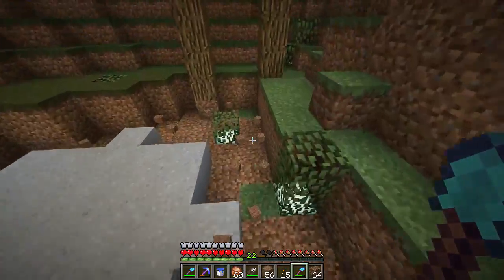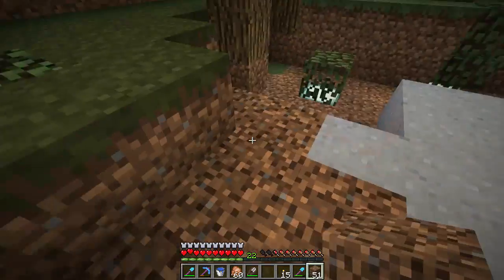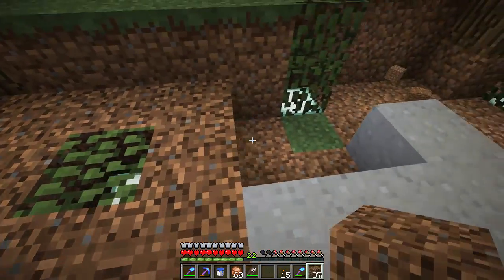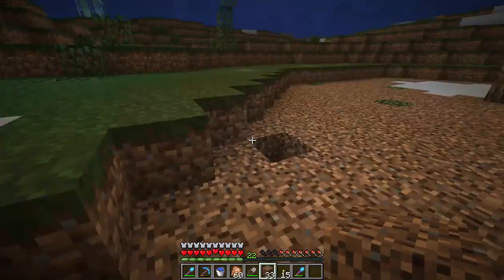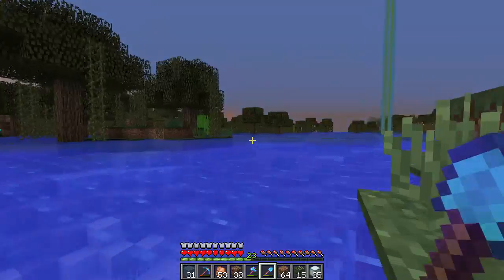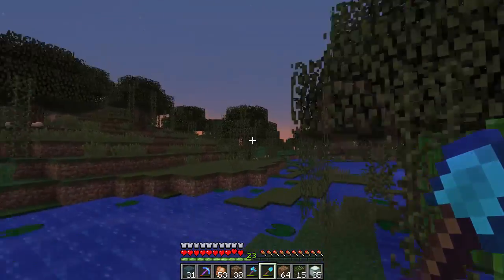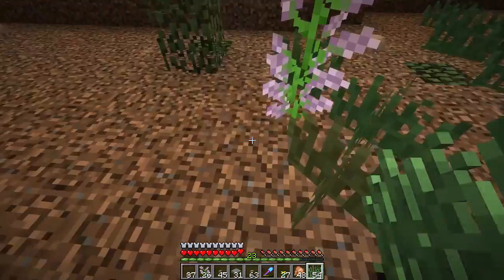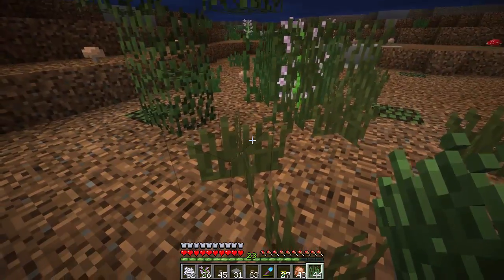MineShaft SMP: part 23 | Kelp&Weed!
In this episode we add tons of details to the underwater area we made last episode!

Twitter me @goroncraft!